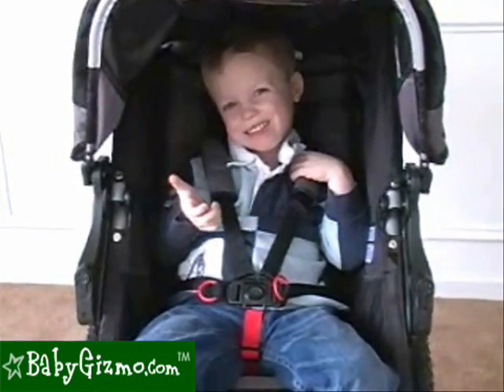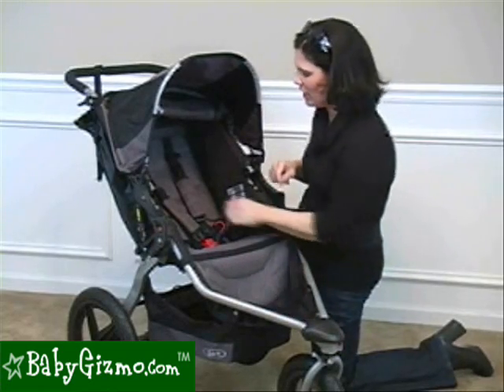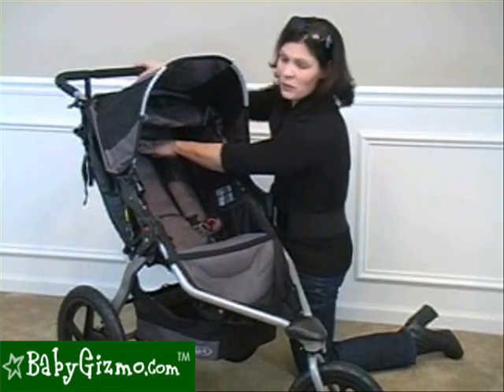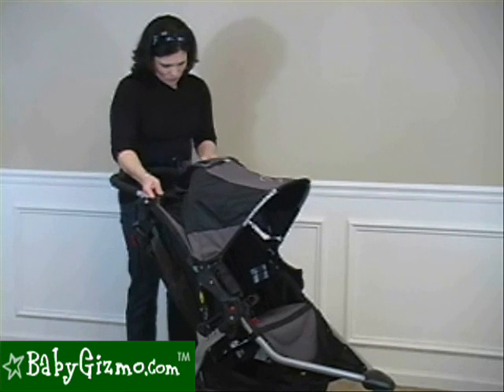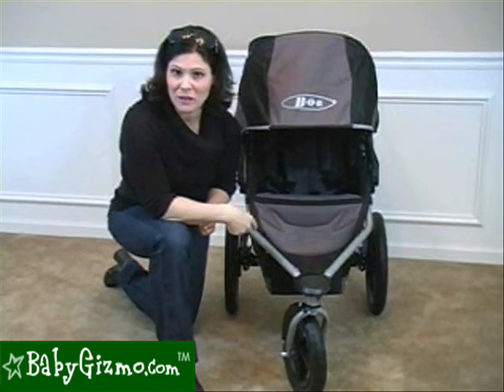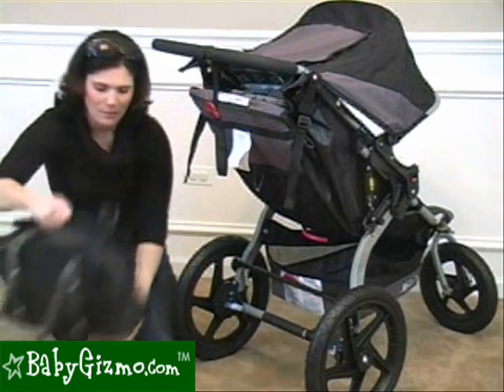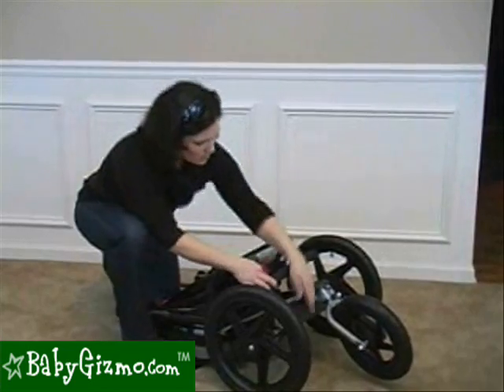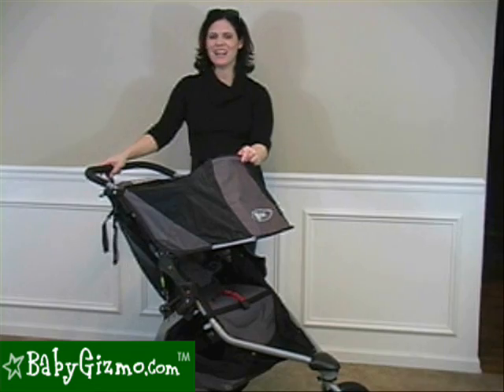Baby Gizmo BOB Revolution SE 2011 Stroller Review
A video review of the new BOB Revolution SE 2011 by Hollie Schultz of To find out where to purchase, go Full in-depth written review of the BOB 2011